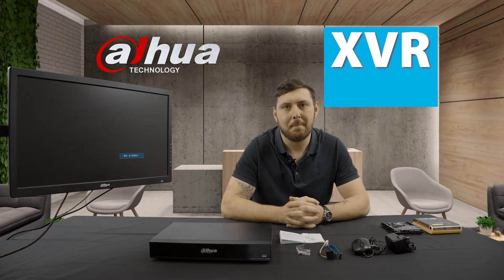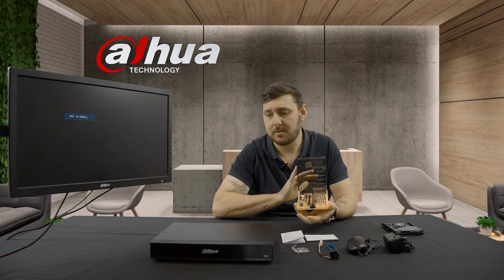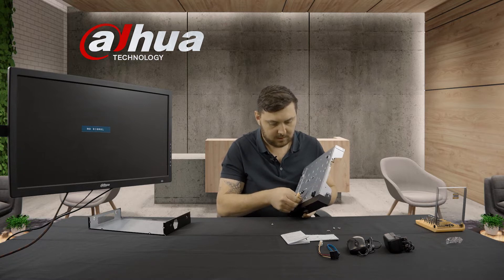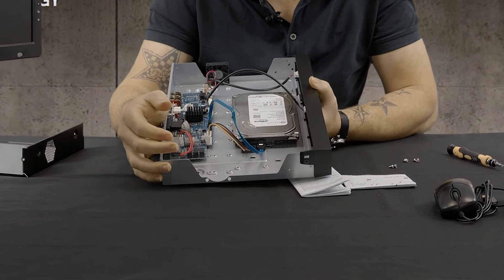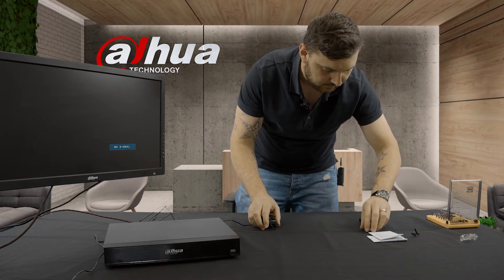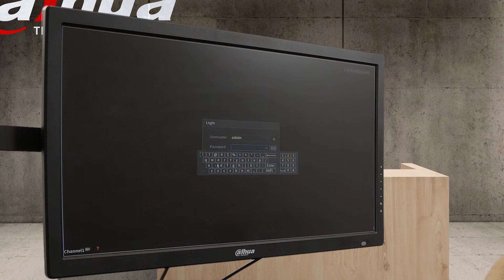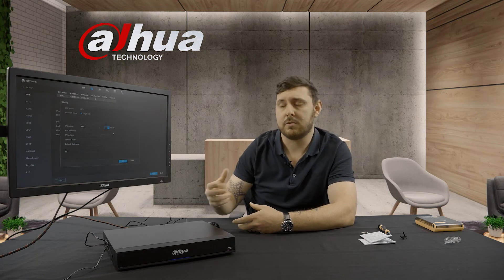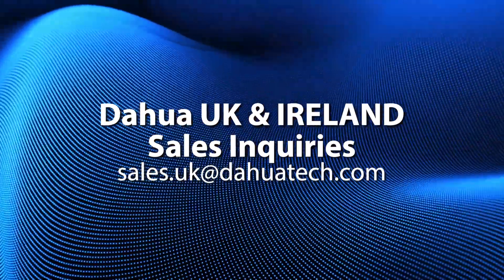HOW TO : XVR SETUP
Dahua XVR Installation Walkthrough